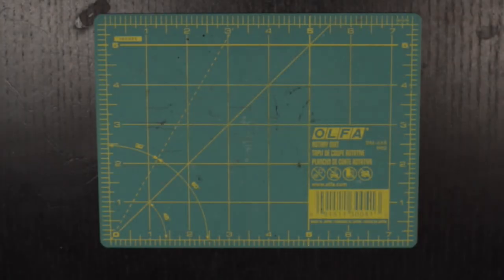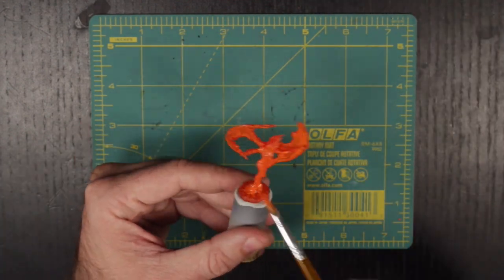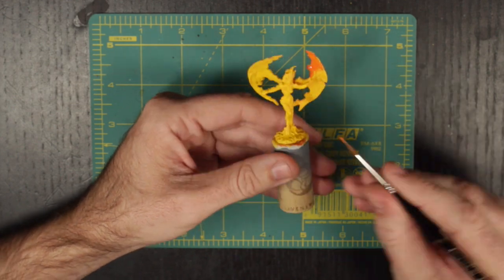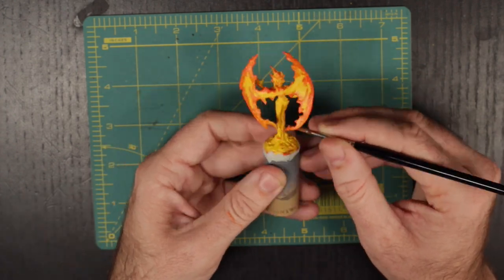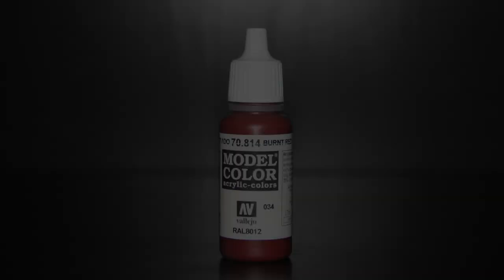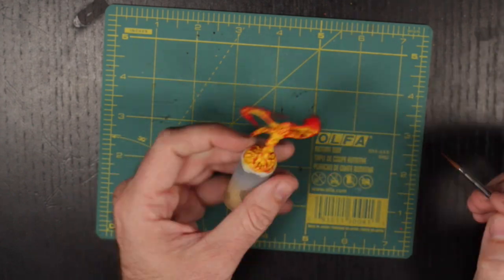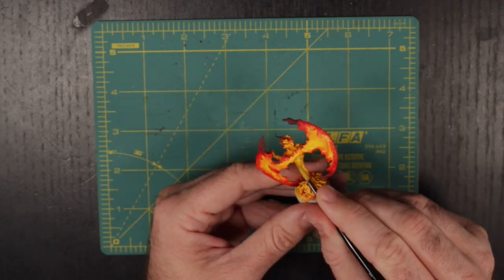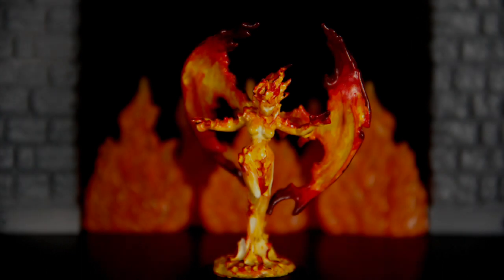How to Paint Fire Effects | Miniature Monday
Born of the element of fire, the creature before you darts about the field.  With outstretched wings radiating heat, the ground below catches ablaze simply by virtue of its proximity.

In this video Scott covers basic fire painting techniques, and lets you in on a little secret.

-Paints Used-
Burnt Red (V)
Daemonic Yellow (AP)
Dragon Red (AP)
Lava Orange (AP)
Matt White (AP)